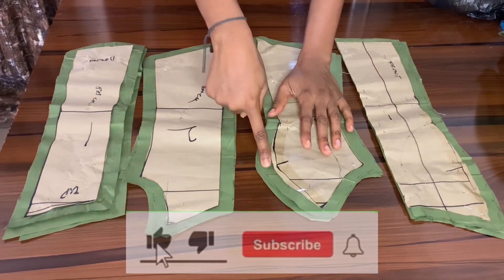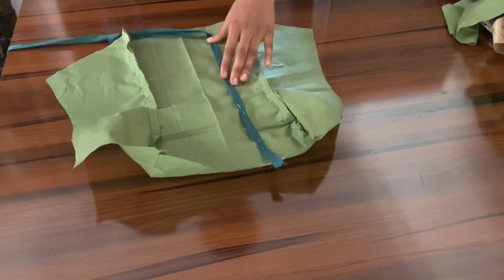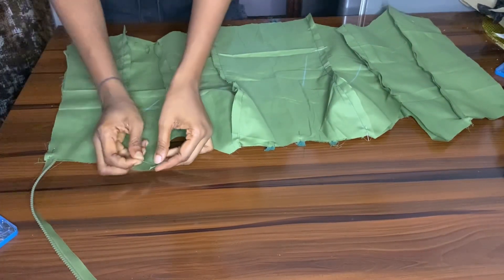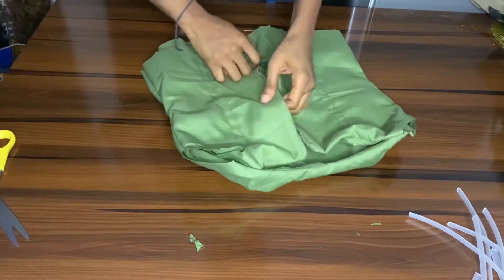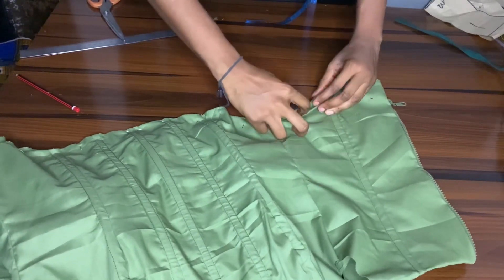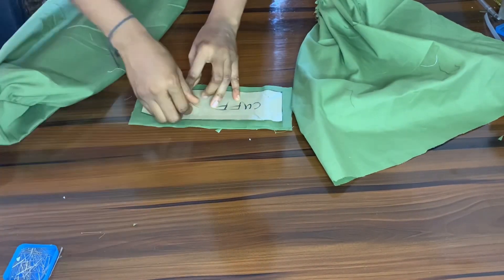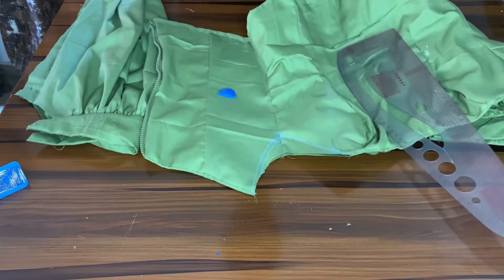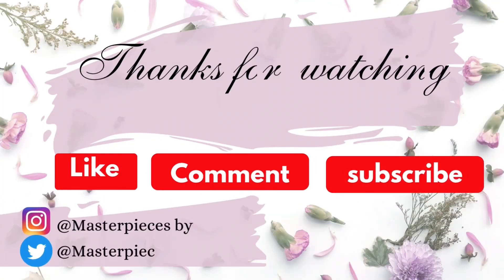OFF SHOULDER CORSET TOP part 2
This is the sewing tutorial for the off shoulder corset top.

This is to link to my bodice block …it is the foundation of all the designs we will recreate on this channel.